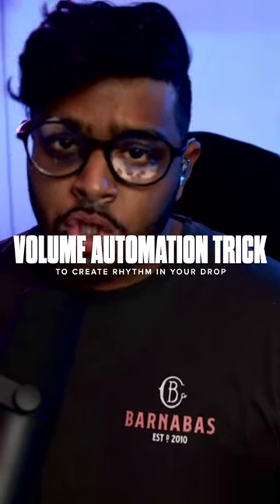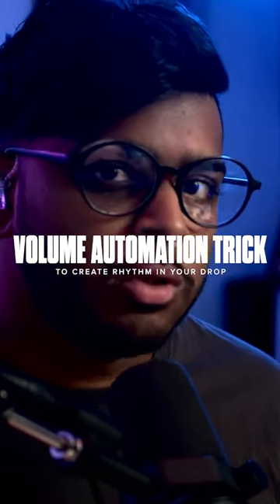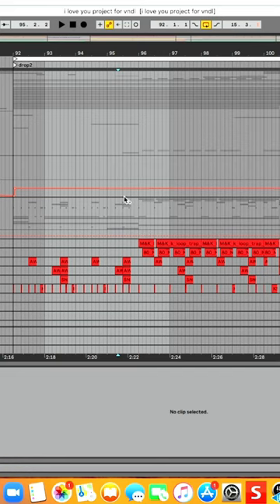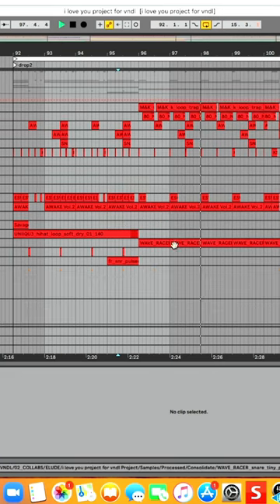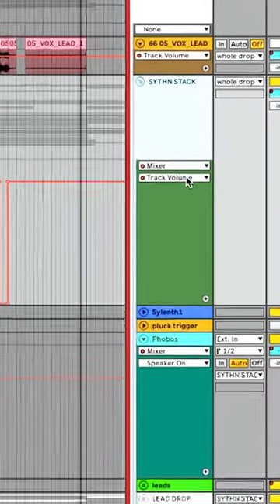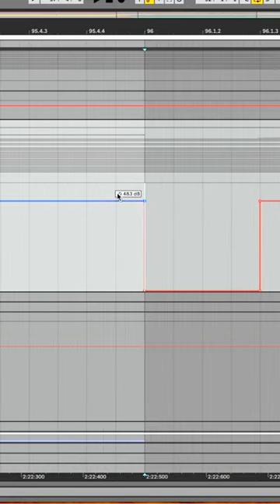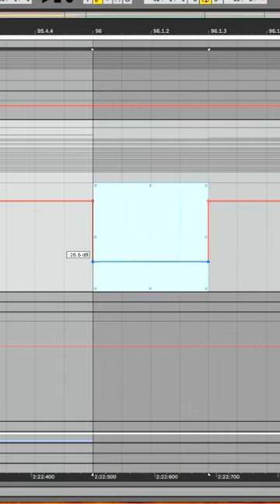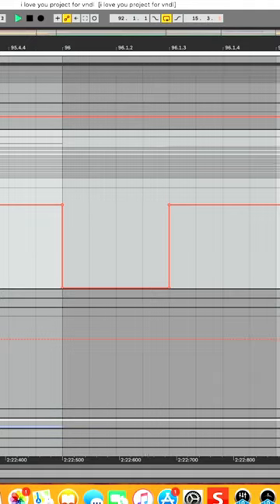How to use Volume Automation in Ableton